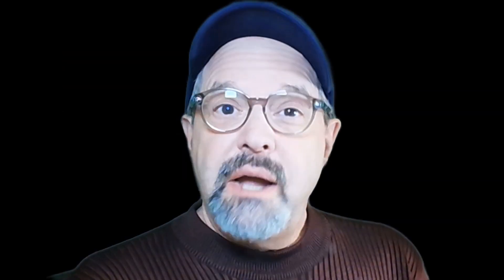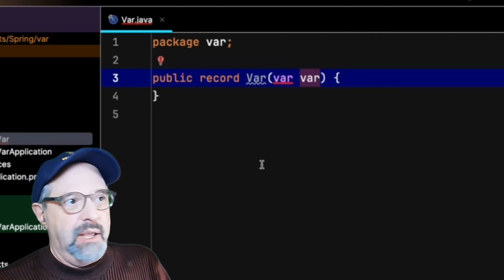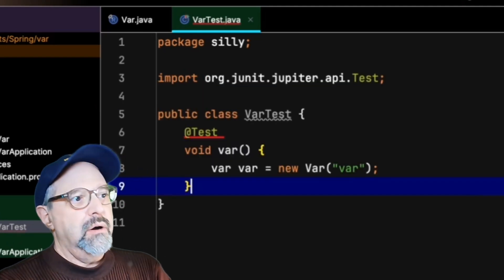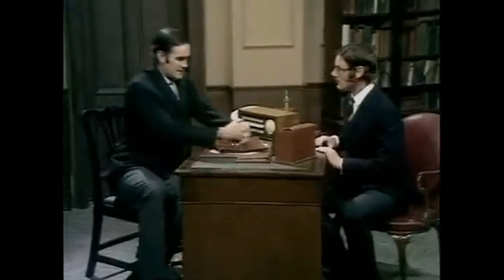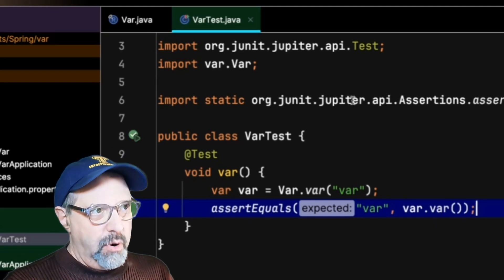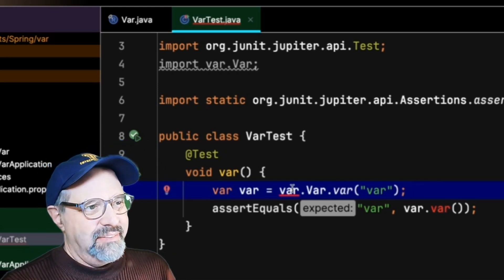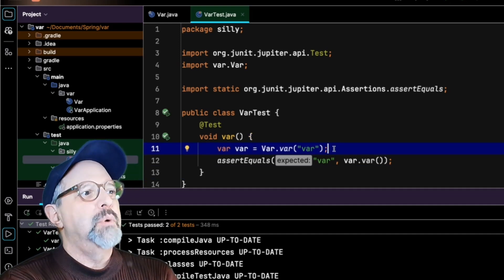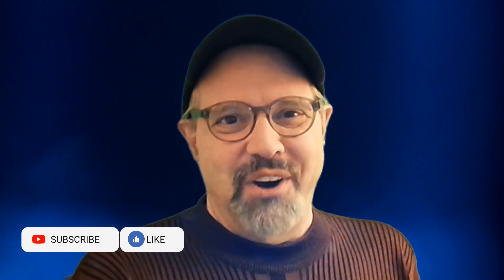The Silliest Line of Java Code Ever Written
In this episode of 'Tales from the Jar Side', we explore what could be the silliest line of Java code ever created. Using Java's modern features like records and local variable type inference (LVTI), we construct a bewilderingly silly line of code. We'll dive into a project that whimsically utilizes 'var' as a package name, a record name, a property name, and even a variable name. Watch as we push the limits of silliness, and see how this whimsical approach impacts code readability and maintenance. Join us for a fun and educational journey through Java's quirkiest possibilities!

00:00 Introduction to the Silliest Java Code
00:39 Setting Up the Silly Java Project
00:58 Creating the Var Record
01:51 Writing the Silly Test Class
03:06 Enhancing the Silliness with Static Factory Method
05:10 Final Thoughts and Maximum Silliness
06:08 Conclusion